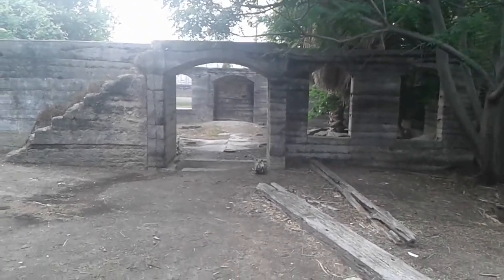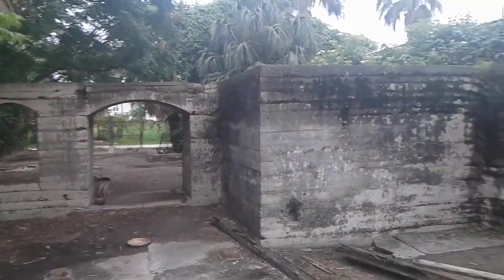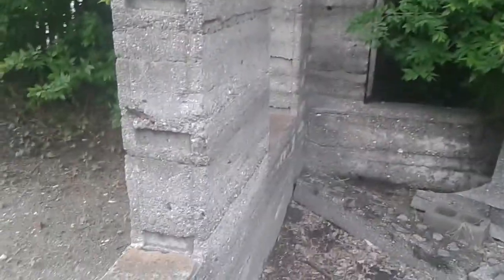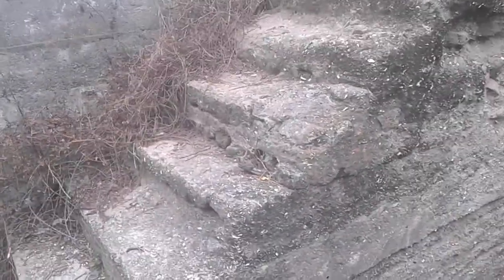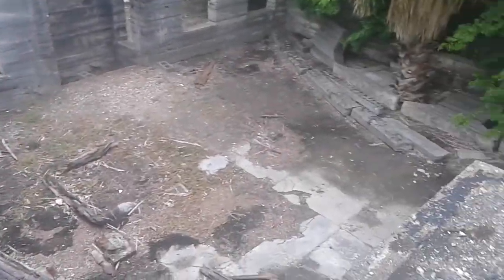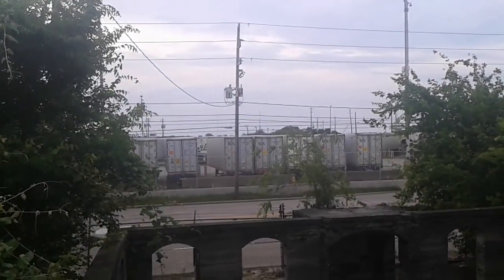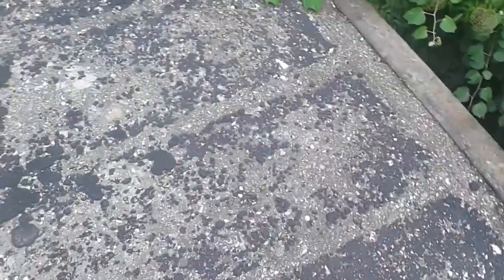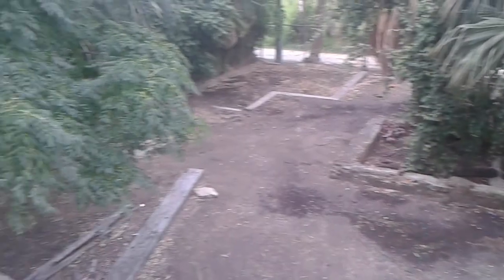Haunted Jean Lafitte Mansion!!